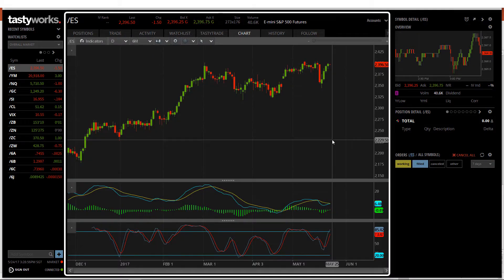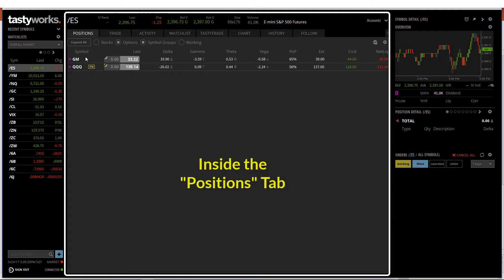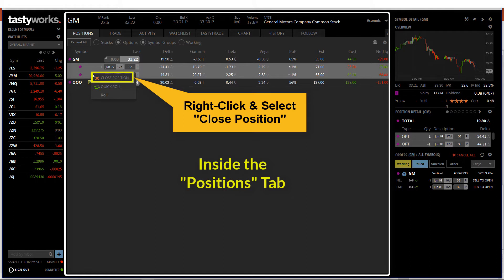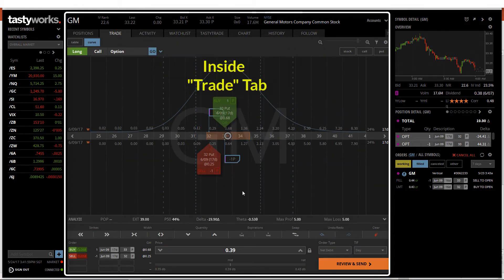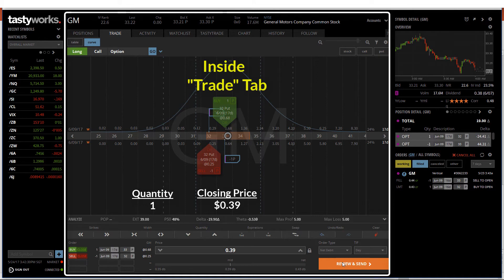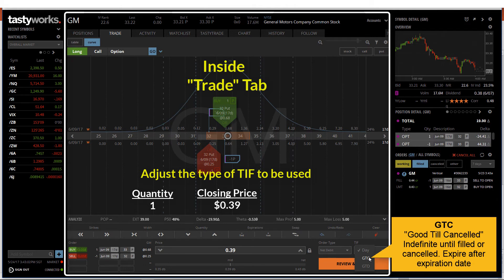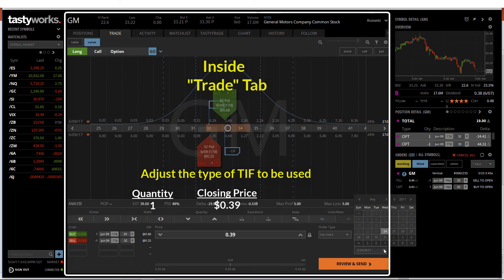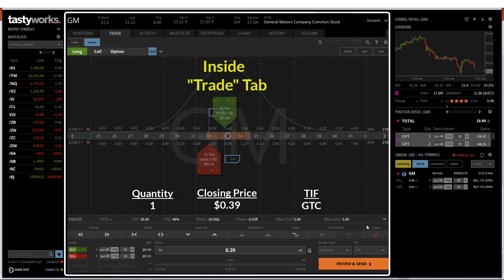Platform Training 002 - How To Close An Option Contract (tastyworks)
In this video, I will be covering on “How To Close An Options Contract”. I will be using Tastyworks desktop platform in this video.

Free Options Courses (from basics to strategies)
Simple & clear step-by-step videos to learn options

Free Platform Training (thinkorswim & tastyworks)
Well-defined & concise videos on how to use the brokerages’ platforms

Lower Commission (for your trades)
Enjoy WhaleTrades-exclusive low commission rates not available to the public